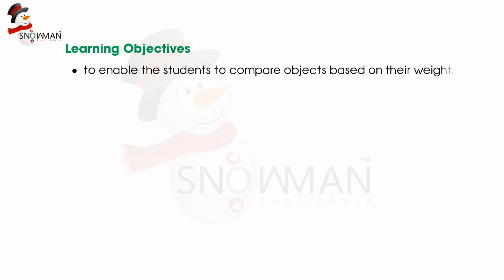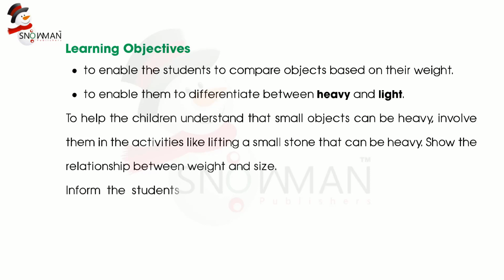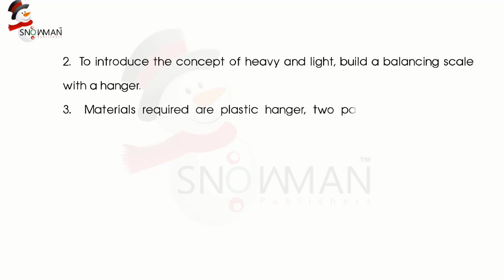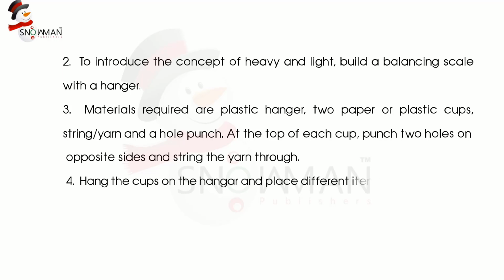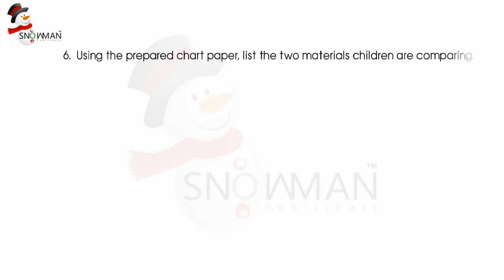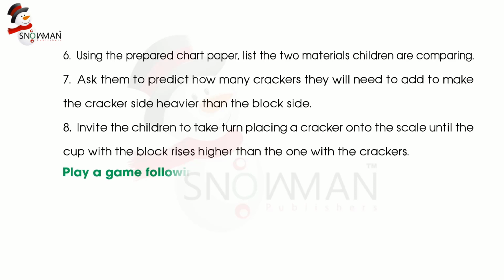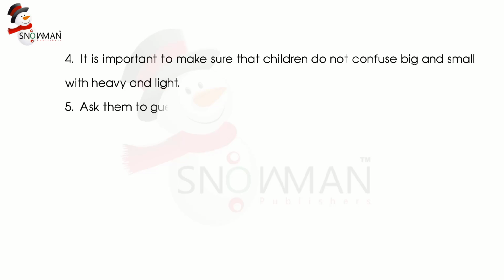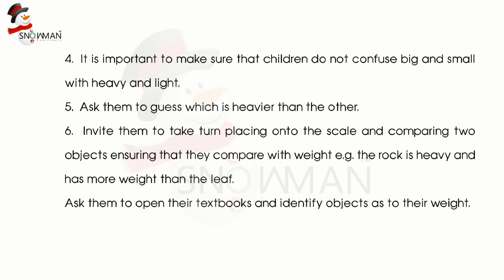Crescent Math Playgroup Primer 3 weight Tutorial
Crescent Math Playgroup Primer 3 Tutorial